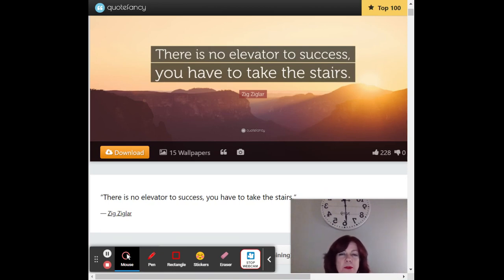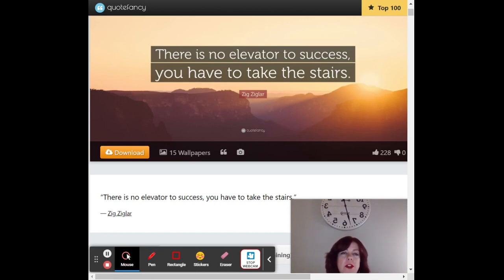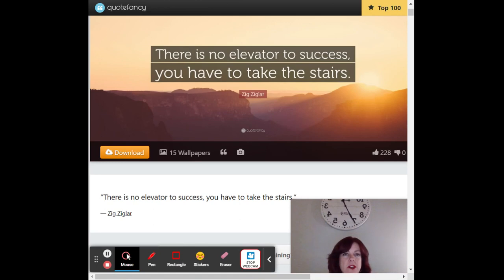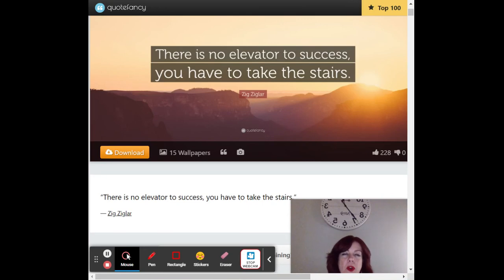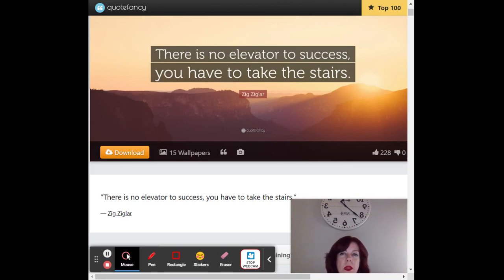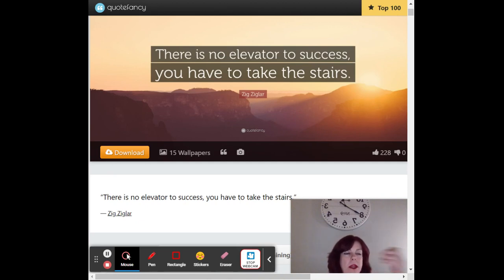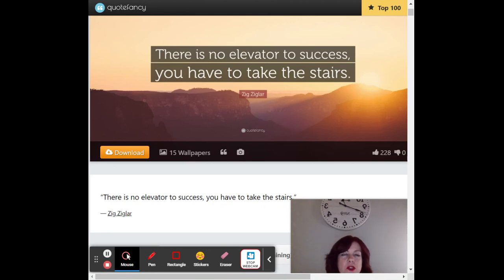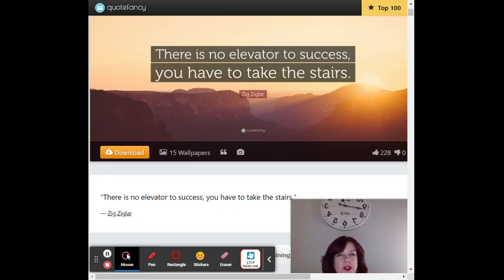What has the Council Accomplished Over the last Year and a Half? Mayor Informational Video Series